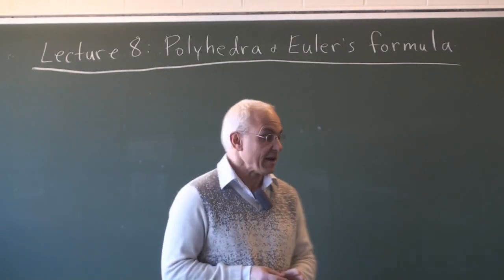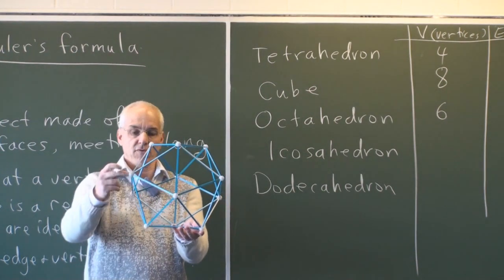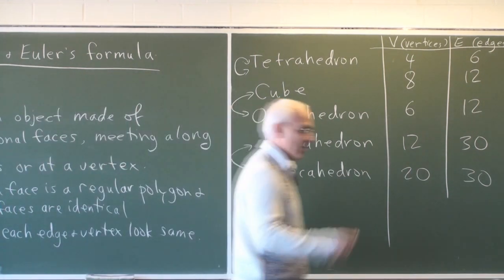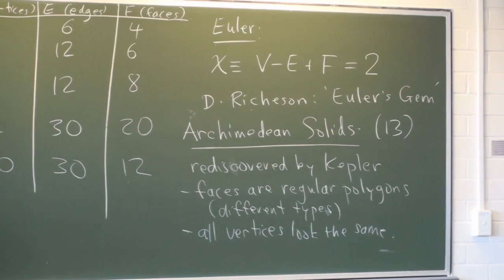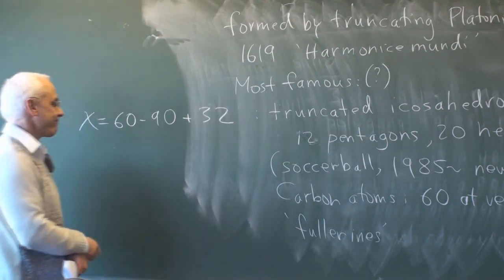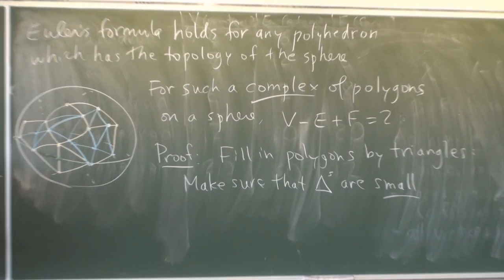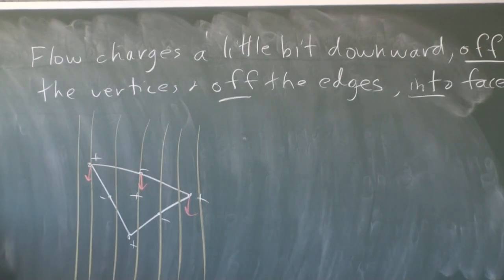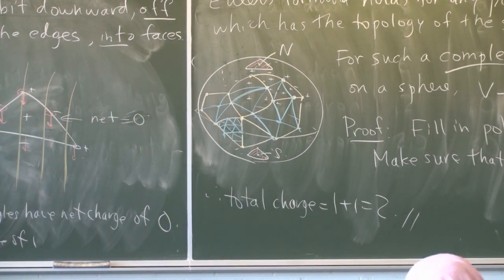AlgTop8: Polyhedra and Euler's formula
We investigate the five Platonic solids: tetrahedron, cube, octohedron, icosahedron and dodecahedron. Euler's formula relates the number of vertices, edges and faces. We give a proof using a triangulation argument and the flow down a sphere.

This is the eighth lecture in this beginner's course on Algebraic Topology, given by Assoc Prof N J Wildberger of the School of Mathematics and Statistics at UNSW.